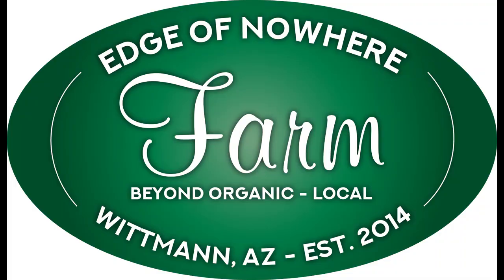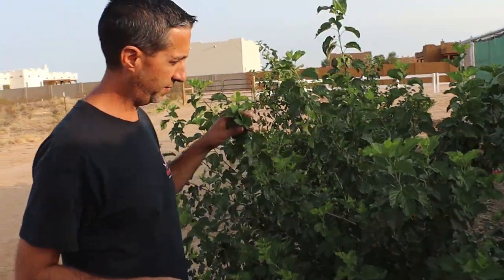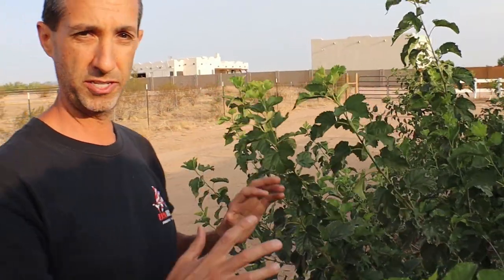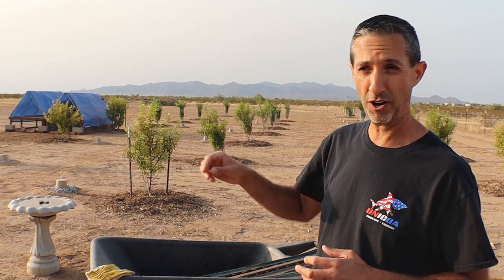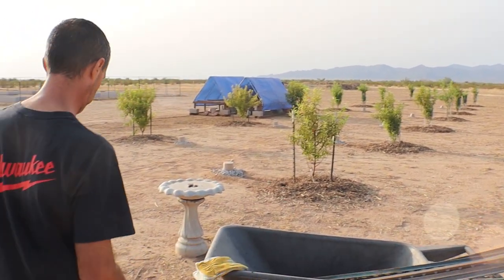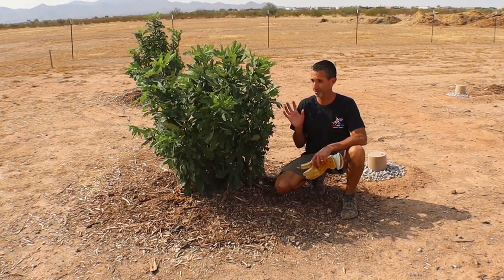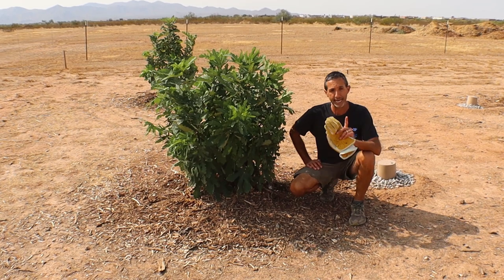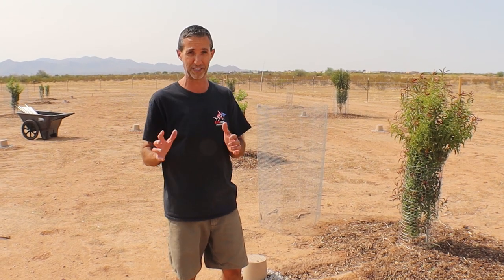Preparing Trees for Fall Growth | Protecting Trees from Rabbits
Today we're making sure the new fruit trees have space to grow this fall.